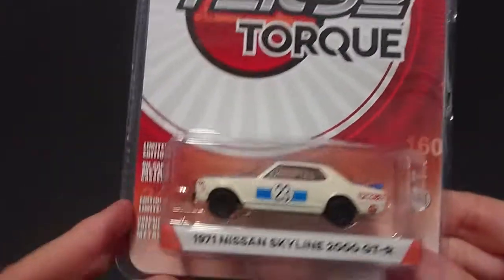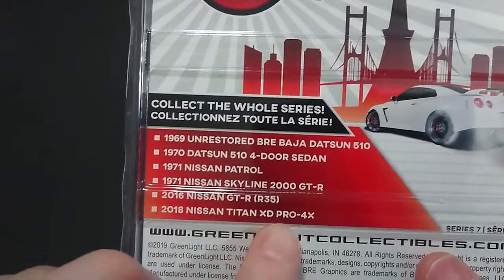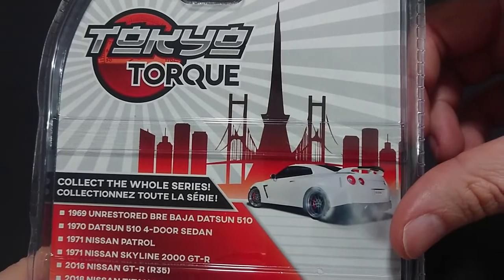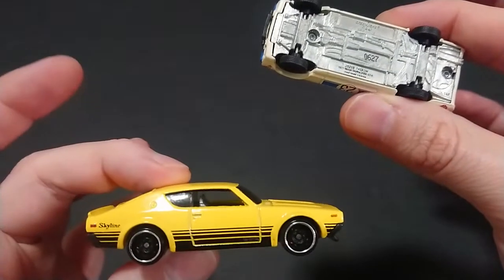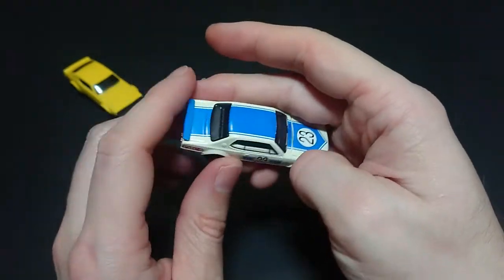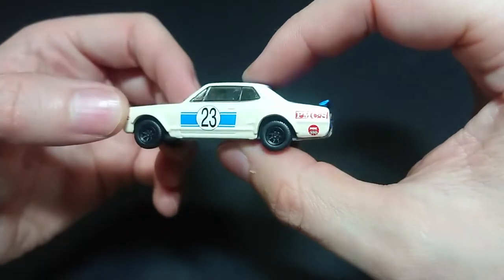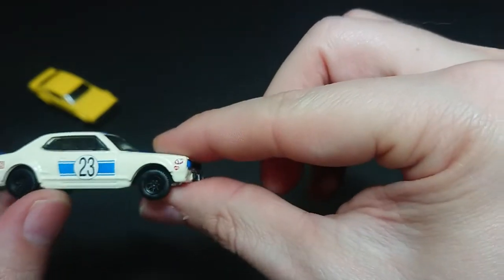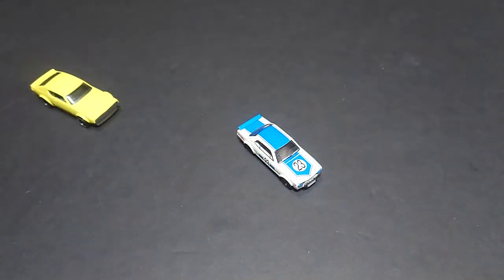1971 Nissan Skyline 2000 GT-R from Greenlight's Tokyo Torque Series 7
Another Nissan Skyline 2000 GT-R joins the party!  This one is from Greenlight, a part of their series 7 Tokyo Torque line, but it has also appeared in many of their other series as well. So I'm hoping that this one is great, as usually Greenlight does a great job with JDM, but we'll see. So, let's get to it!